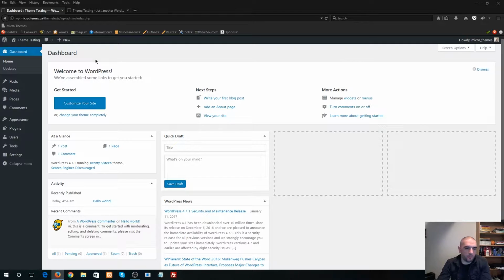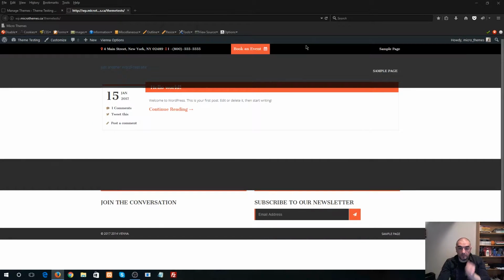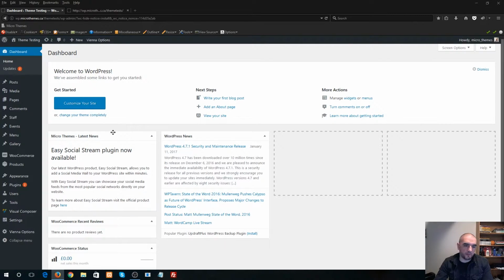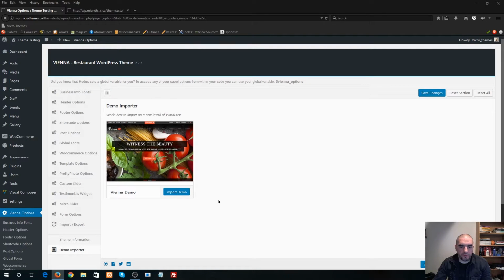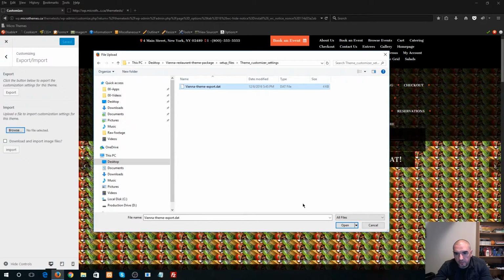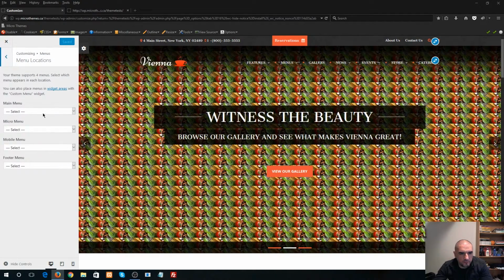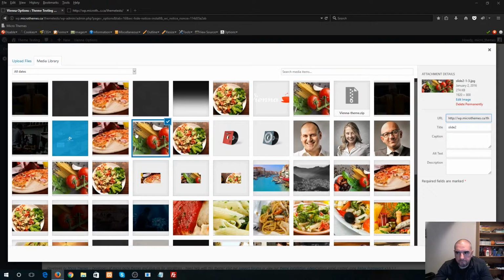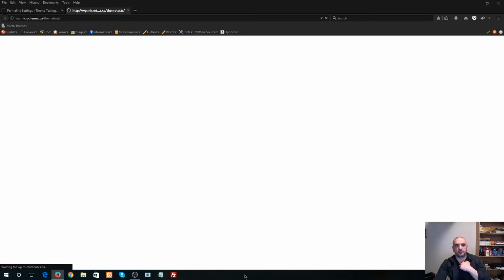Vienna Restaurant WordPress Theme Setup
In this video we give a walk-through on how to configure our Vienna Restaurant WordPress Theme to match our demo site.

Steps are as follows:

1. Install Vienna-theme.zip
2. Install and activate all required plugins using the TGM dashboard
3. Use the 1-click demo importer to import all demo content
4. Import the customizer settings, configure the menu locations and static front page in the customizer area.